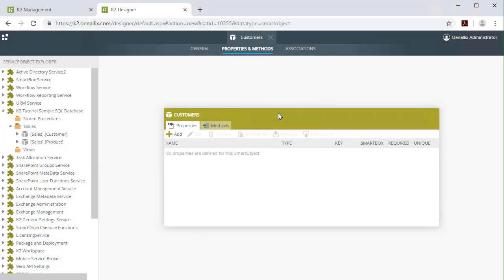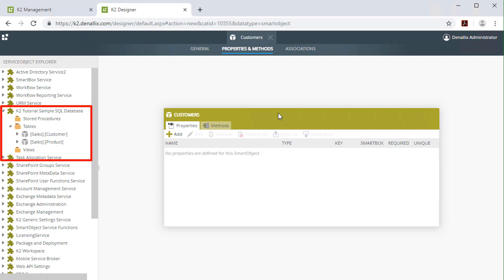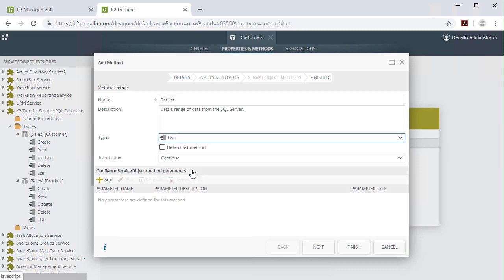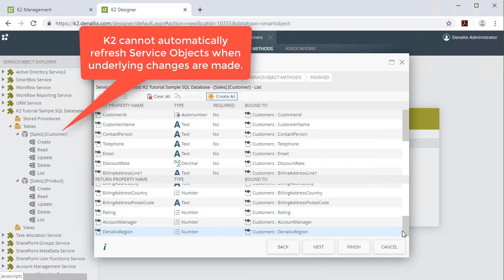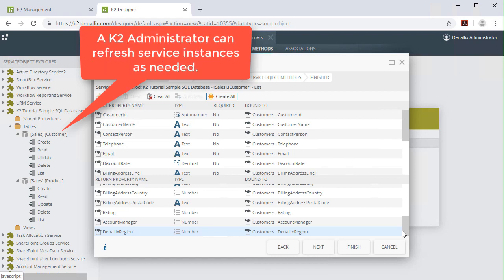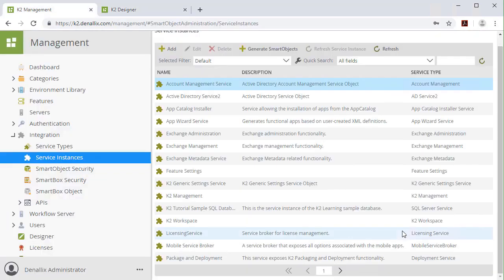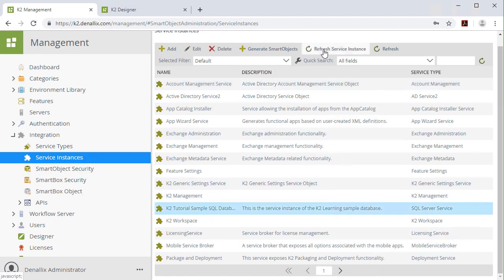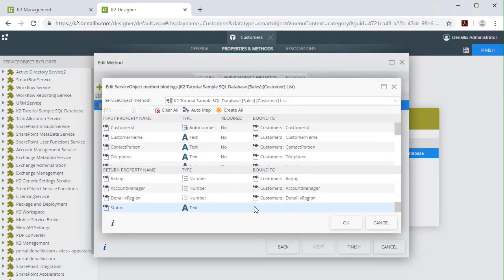How-To: Examining Service Objects